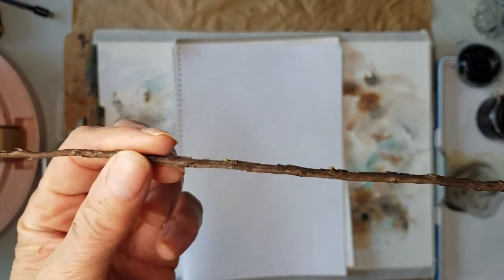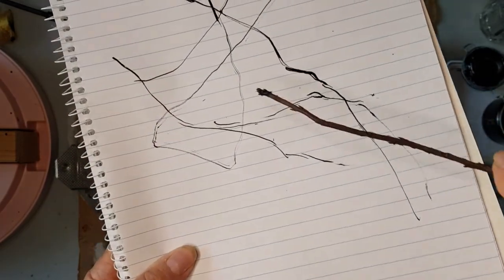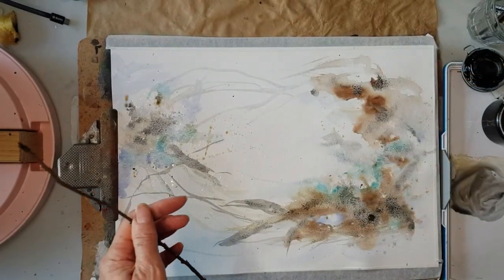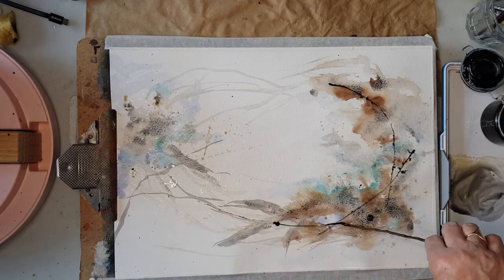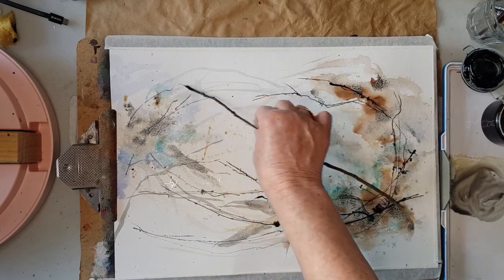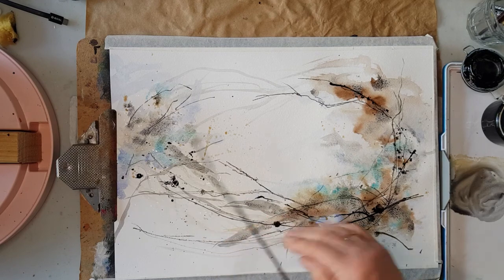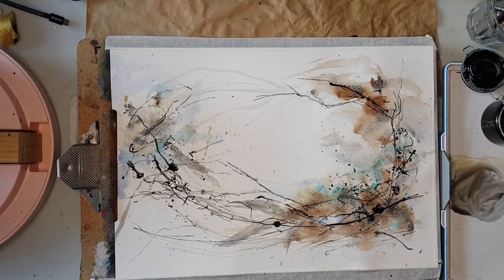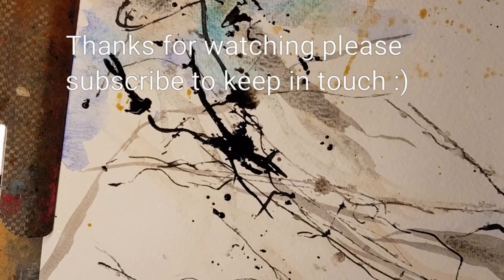Experimental Drawing Techniques - Ink and Twig - Pond Life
Mark making, ink drawing with a stick on watercolour.
Pond Life Series